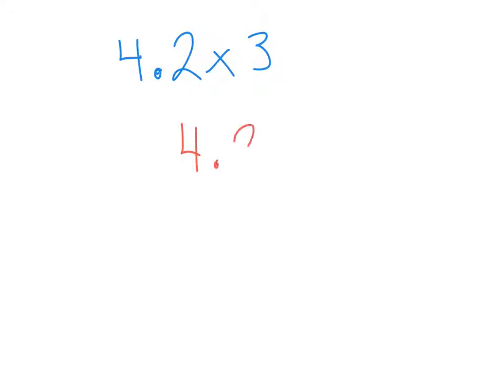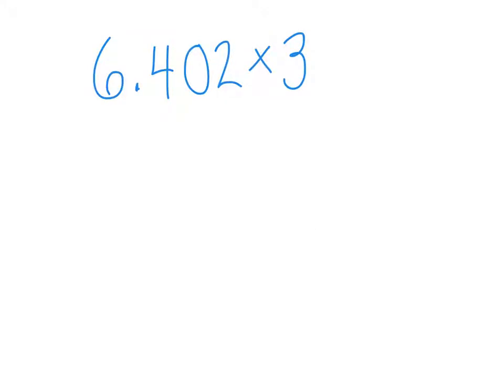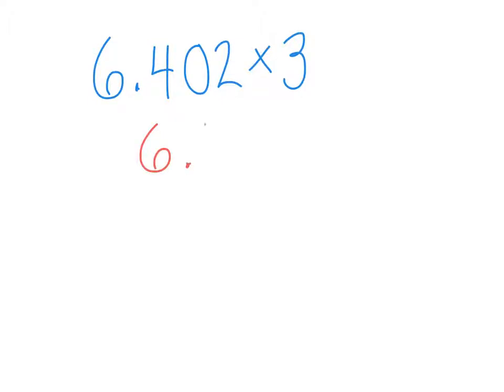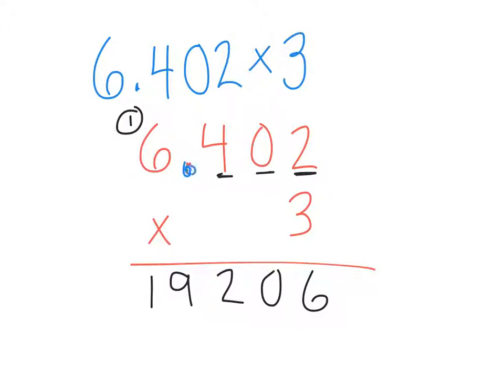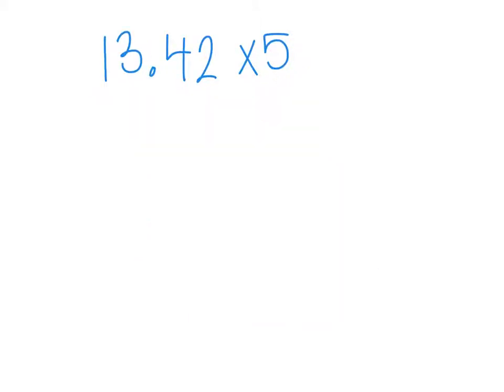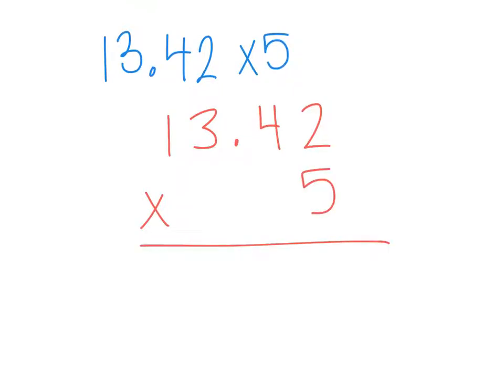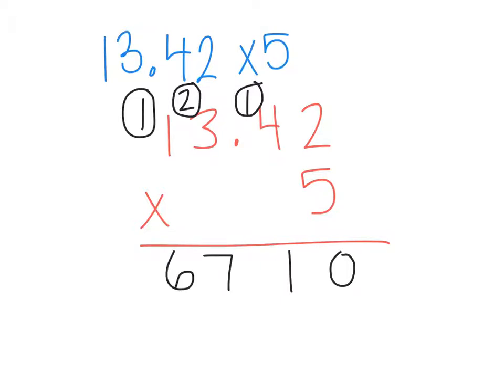Multiplying decimals by single digit numbers Grade 5 Module 1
Using 3 examples to demonstrate the standard algorithm.